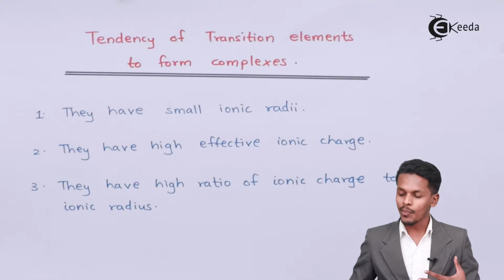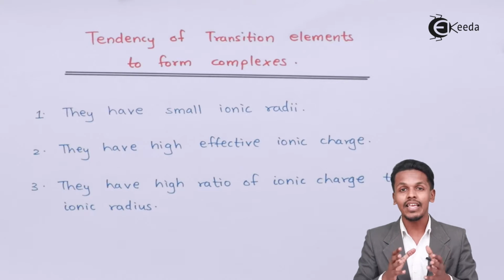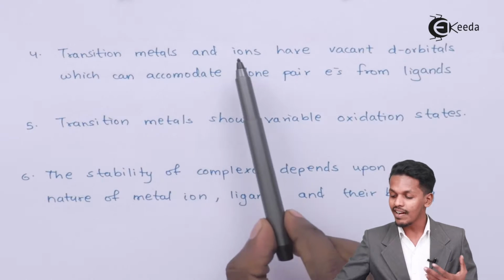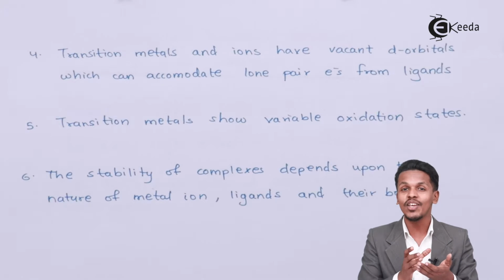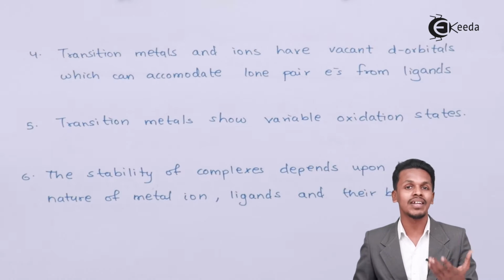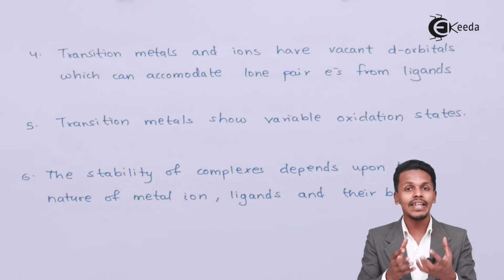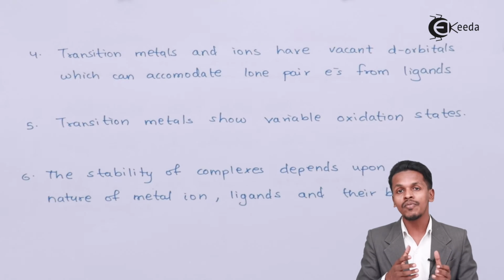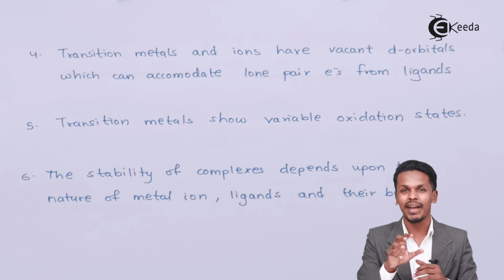Tendency Of Transition Elements To Form Complexes - D and F Block Elements - Chemistry Class 12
Tendency Of Transition Elements To Form Complexes Video Lecture from D and F Block Elements Chapter of Chemistry Class 12 for HSC, IIT JEE, CBSE & NEET.

Happy Learning : )